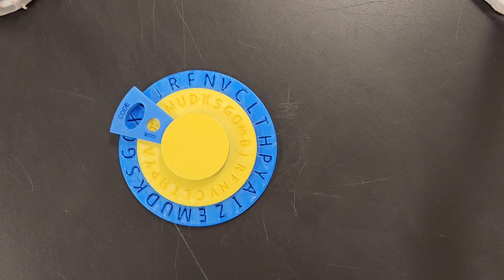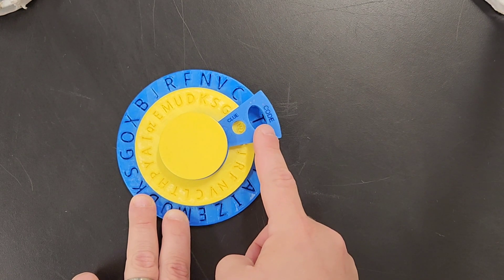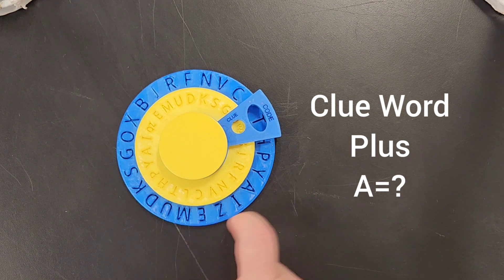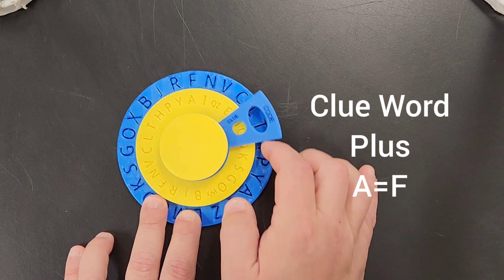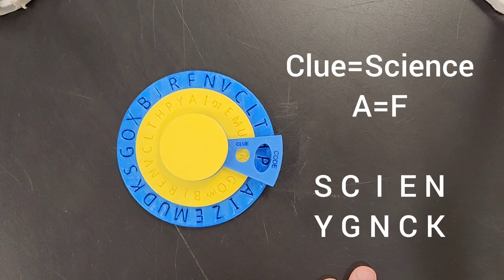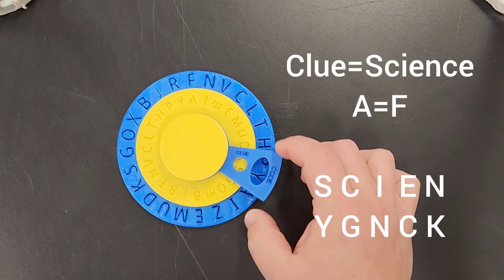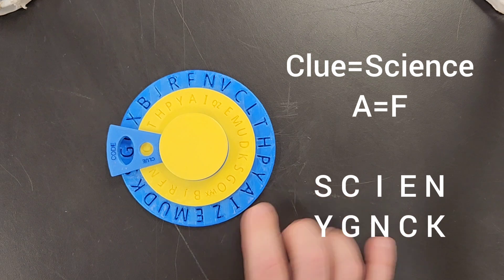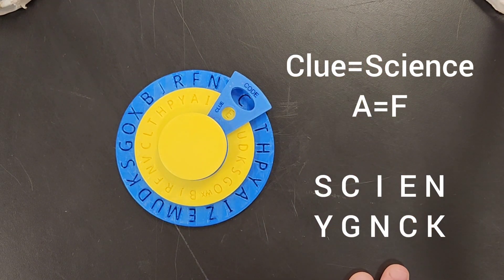Pete Cypher Instructions